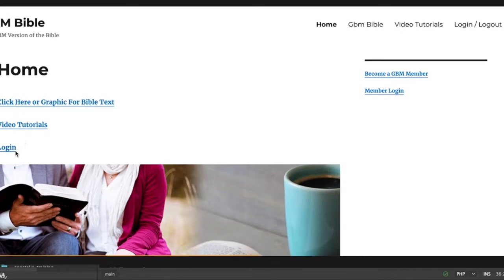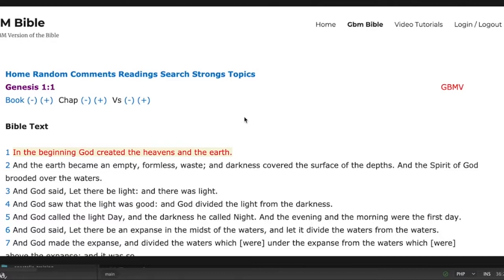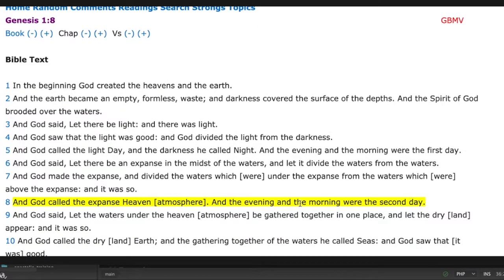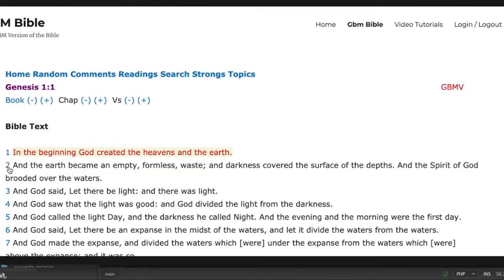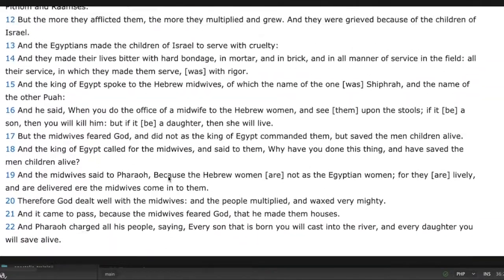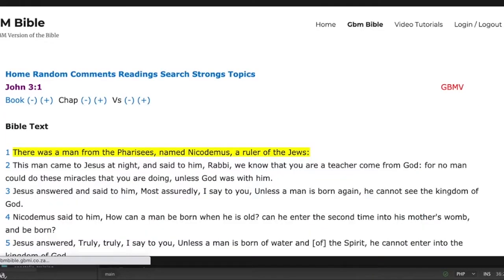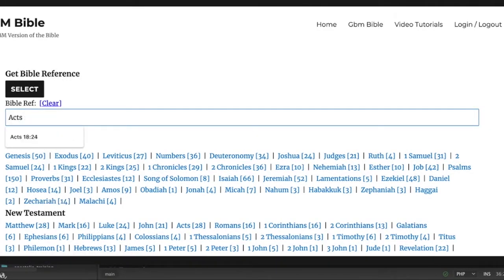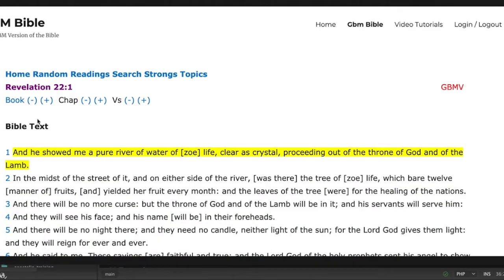01 Navigation - GBM Bible Tutorial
GBM Bible Online Tutorial Part 1 - How to navigate the bible